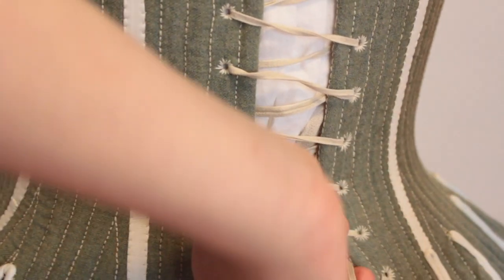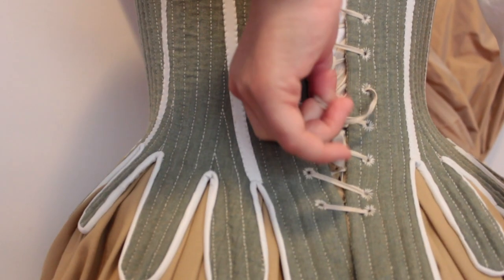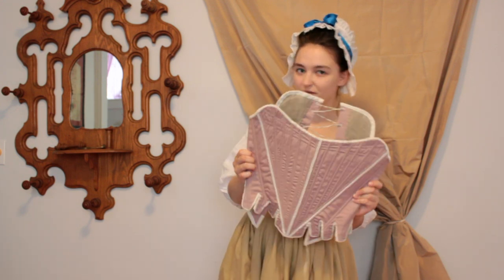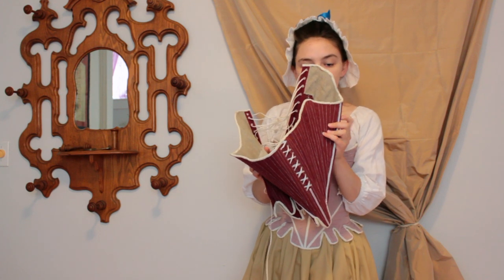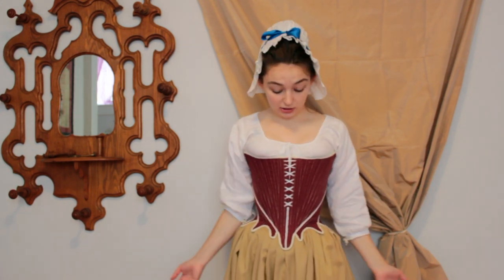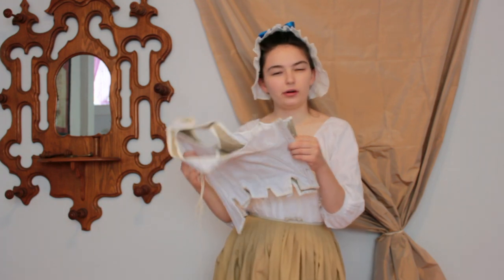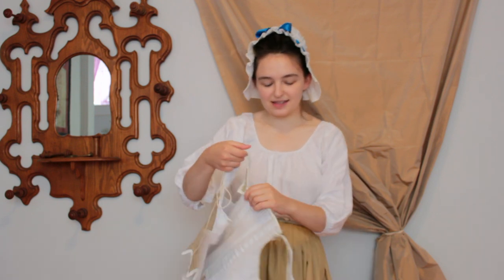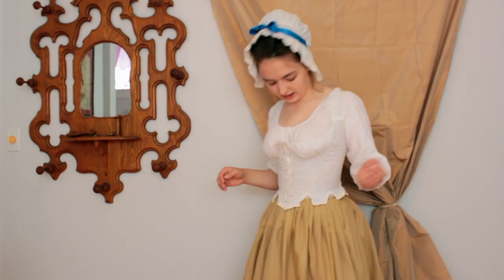60 Years of Stays: Trying on All My 18th Century Stays, 1740-1800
Because I usually research and portray mainly French and Anglo/American personas in this period, my stays are all in that vein. However, there are lots of regional differences in stays, in places where they were worn.

Want to learn more about the stays mentioned in this video? Here is all the relevant information!

Red wool stays: there's no blog post or video about these stays, but there are lots of construction photos on my Instagram. The pattern I used can be viewed

Image credits (in order of appearance, and left to right when two images appear at once):
1. Paul Sandby, A Lady Carrying a Kettle, c. 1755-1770, chalk and watercolor, Royal Collection Trust,
2. Paul Sandby, A Lady Reading, c. 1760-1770, pen and ink and watercolor, Royal Collection Trust,
3. Henry Robert Morland, A Lady's Maid Soaping Linen, c. 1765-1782, oil on canvas, Tate Museum, London,
4. John Singleton Copley, Dorothy Quincy (Mrs. John Hancock), 1772, oil on canvas, Museum of Fine Arts, Boston,
5. P. LeClerc and P. LeBeau, Cuisiniere nouvellement arrivée de Province…, 1778, hand-colored engraving on laid paper, Museum of Fine Arts, Boston,
6. Flack & Lea Stay Makers, 1785, paper, British Museum, London,
7. F.L.J. Watteau and N. Dupin, La Virtuose sensible en robe à l'Anglaise…, 1784, hand-colored engraving on laid paper, Museum of Fine Arts, Boston,
8. Published by P. de la Mésangère, Bonnet Toquet…, 1799, engraving on paper, Rijksmusuem, Amsterdam,